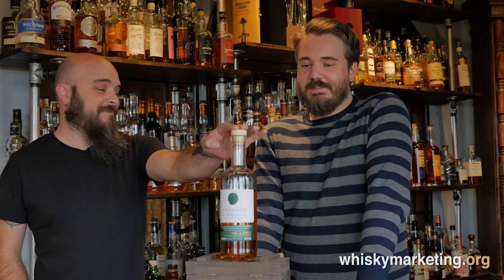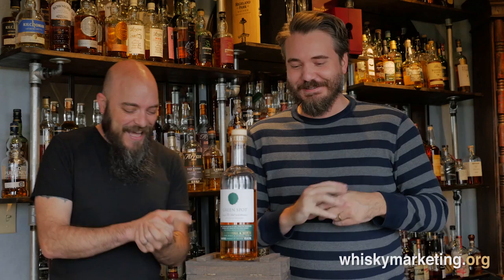The Whisk(e)y Vault - Episode 25 - Green Spot Single Pot Still Irish Whiskey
An episode of The Whisk(e)y Vault hosted at Whisky Marketing School in Austin, TX.

Today we talk about "Green Spot" from Mitchell and Sons